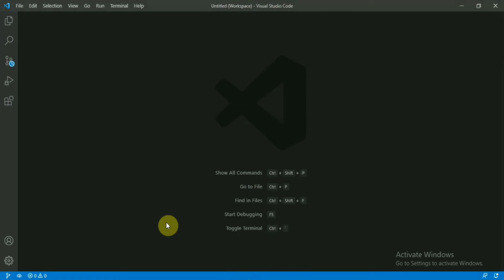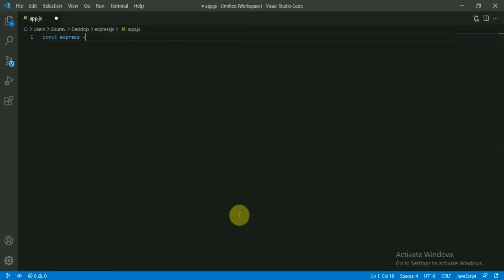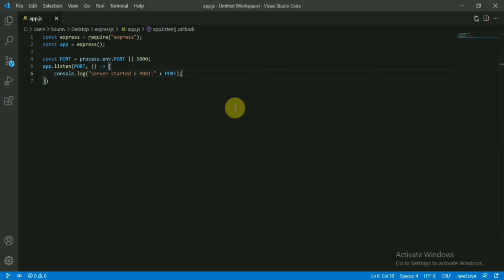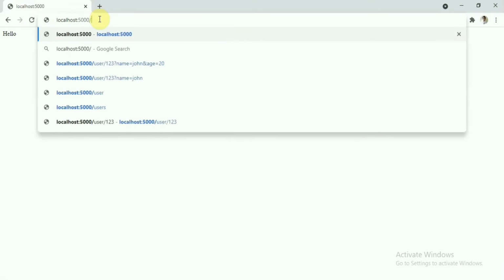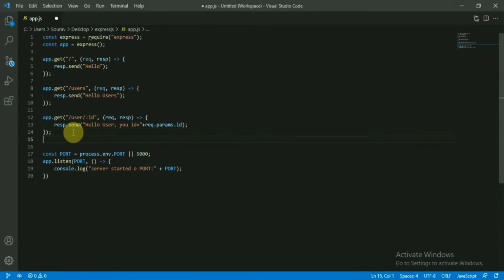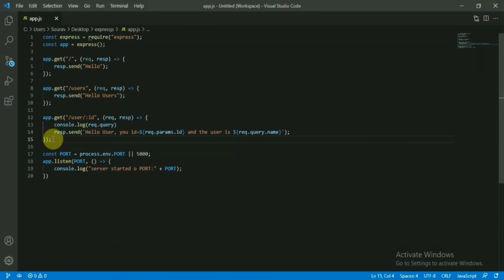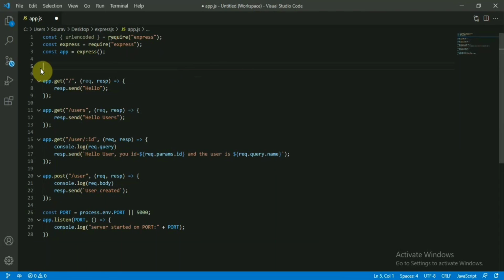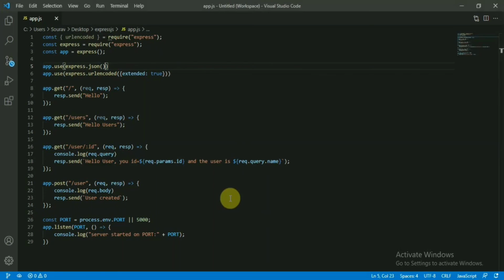Video2: Node Express Basic , Create server & APIs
Lets see the very basic usage of expressJS with Node to create http server and expose API endpoints. Covere followings features:
Create server
Create GET & POST Api endpoints
Access parameter
Access query parameter
Access body payload in POST